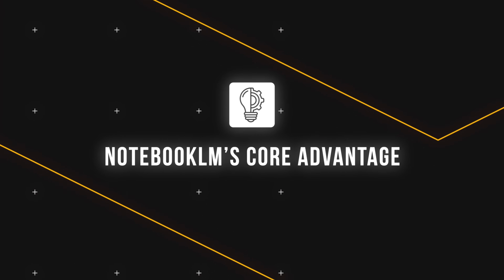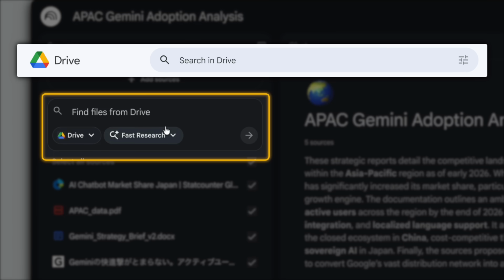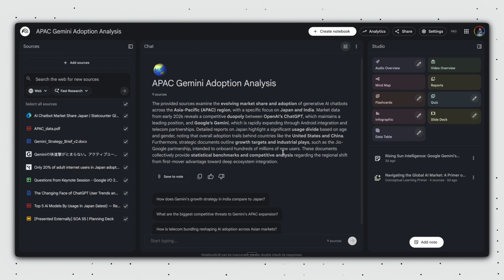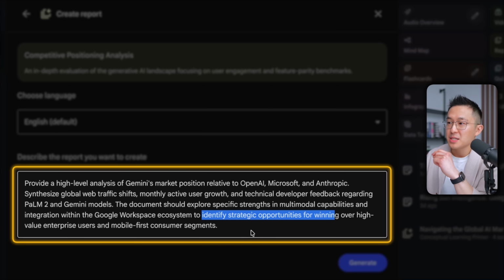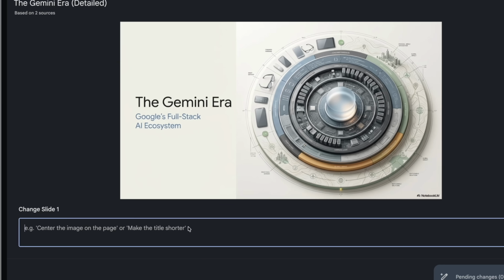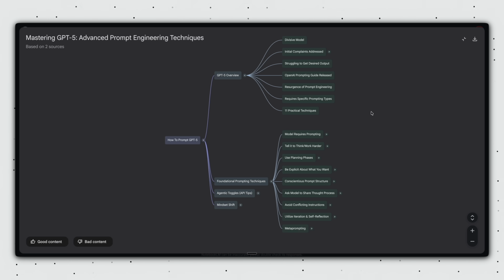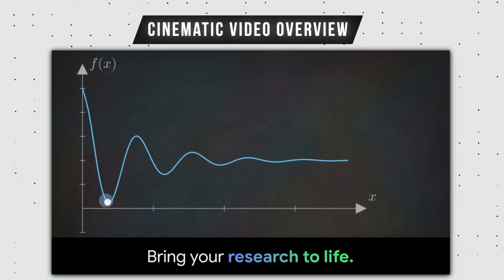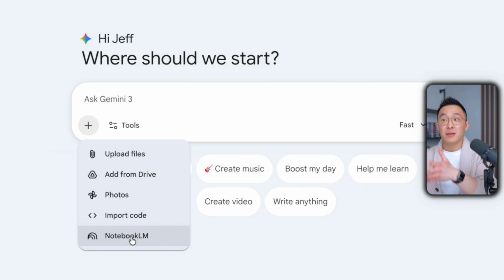NotebookLM Changed Completely: Here's What Matters (in 2026)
NotebookLM just got a massive wave of updates and is now more popular than Gemini itself. In this full walkthrough, I break down the three-column layout, rank every Studio panel tool into Tier 1 (must-use) and Tier 2 (situational), and share the exact prompt templates and workflows I use to turn raw sources into finished reports, presentations, and social-ready visuals.

*TIMESTAMPS*
00:00 NotebookLM Full Tutorial
00:21 NotebookLM’s Core Advantage
02:05 NotebookLM: Sources Panel
05:17 NotebookLM: Chat Panel
07:51 Studio Panel: Tier 1 Tools
08:21 Tool #1: Reports
09:46 Tool #2: Slide Decks
12:53 Tool #3: Infographics
13:56 Tool #4: Mind Maps
15:07 Studio Panel: Tier 2 Tools
15:15 Tool #5: Data Tables
16:09 Tool #6: Video Overviews
17:02 Bonus Tool: Cinematic Video Overviews
17:29 Tool #7: Quiz
17:52 Tool #8: Flashcards
18:28 Tool #9: Audio Overviews
19:14 Lightening Round: NotebookLM Use Cases
19:50 Advanced NotebookLM Workflows